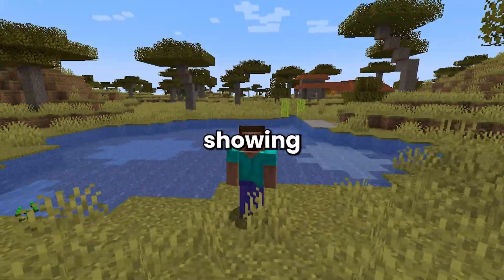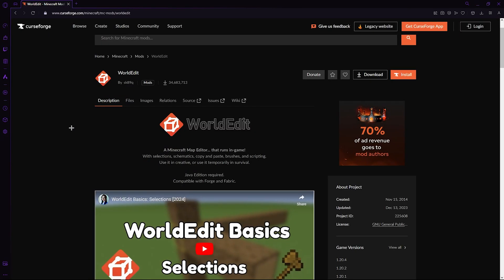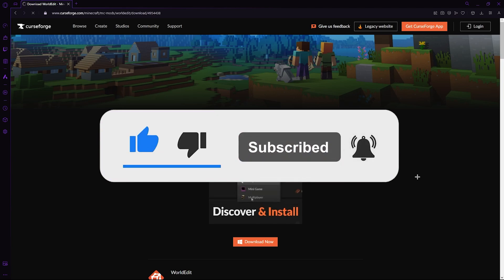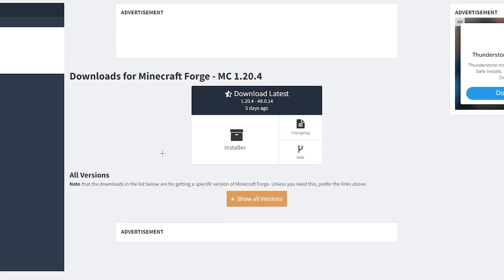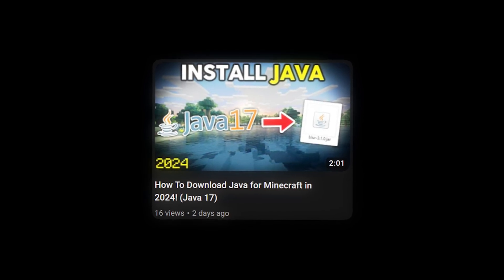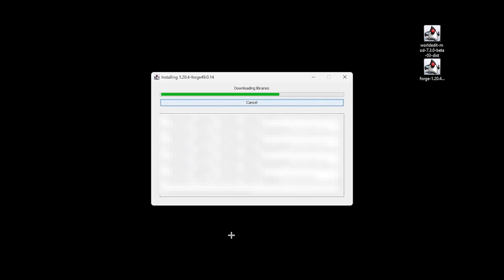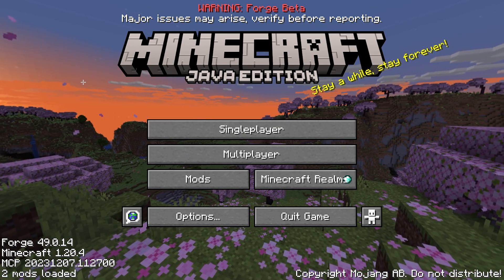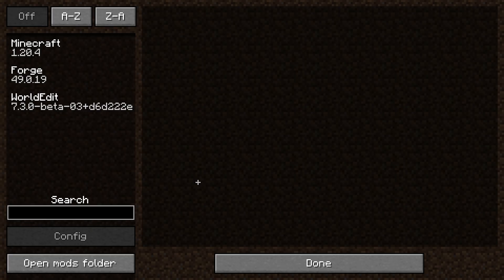How To Download & Install World Edit [2024]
Easy Tutorial on How To Download & Install World Edit in Minecraft 2024!

WorldEdit itselfs primary feature is to assist the player in building structures, a core gameplay mechanic of Minecraft, and in creating customized terrain. This is a world edit tutorial in 2024. This is a simple world edit download tutorial for 1.20, or evenm 1.20.4 world edit download guide. Showing you how to install world edit for minecraft in 2024.

Comment 'W tutorial video' if you see this🤫